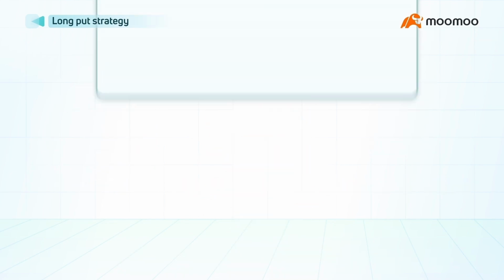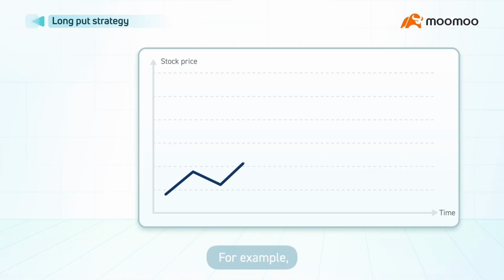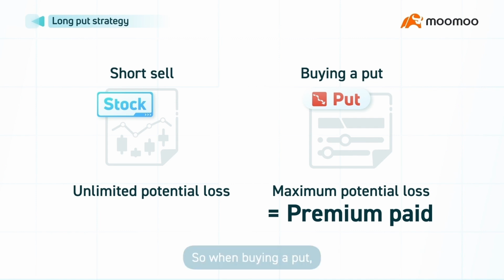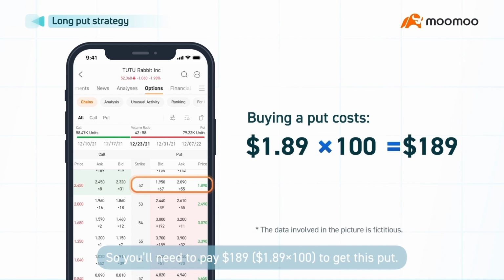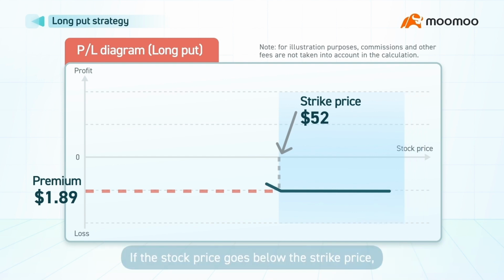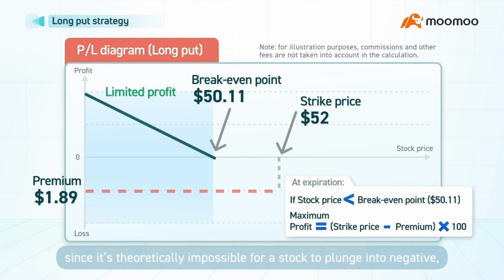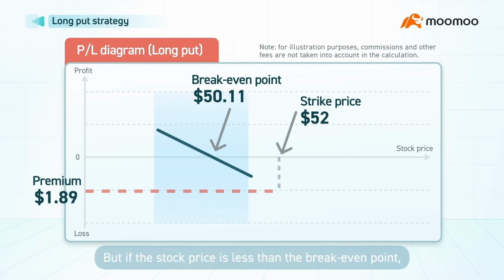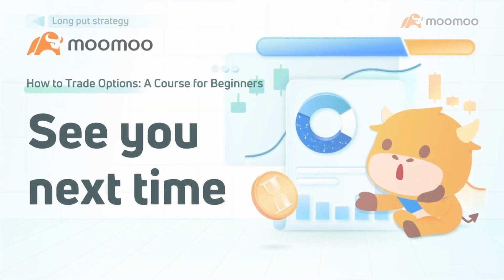Long Put Strategy | EP7 | How to Trade Options | Moomoo Canada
📉 Mastering the Long Put Strategy in Options Trading!

Today, we’re covering the Long Put Strategy, a great way to profit from falling stock prices.

🔹 Key Takeaways:
✅ What is a Long Put? – A bet on stock prices dropping 📉
✅ Profit & Loss (P/L) Breakdown:
Max Loss = Premium paid
Break-even = Strike Price - Premium
Max Profit = Strike Price - Premium (since stocks can't go below $0)
✅ Why Choose Puts Over Short Selling?
Limited Losses (vs. unlimited risk in short selling)
Leverage (cheaper than shorting stocks directly)
💡 Pro Tip: Time is critical! The closer an option is to expiration, the faster it loses value. Don’t wait too long to take profits or cut losses!

No content in the video shall be considered a recommendation or solicitation for the purchase or sale of securities, futures, or other investment products. All information and data on the website are for reference only and no historical data shall be considered as the basis for judging future trends.